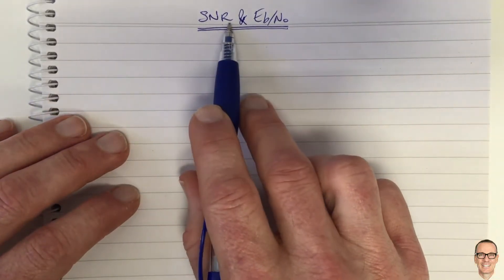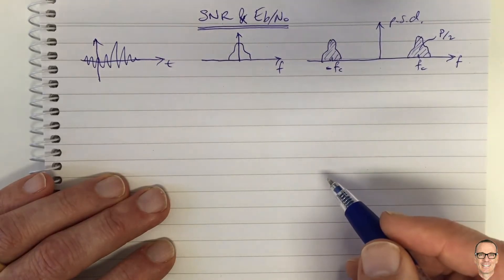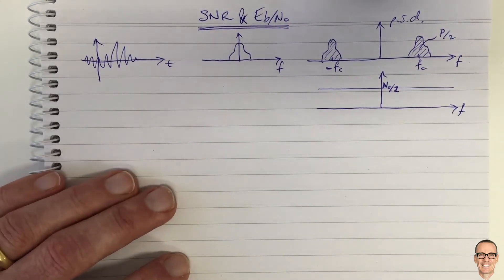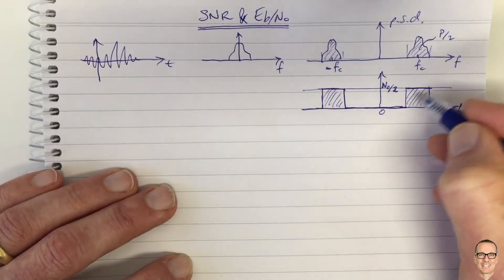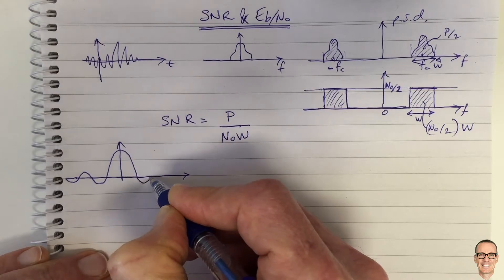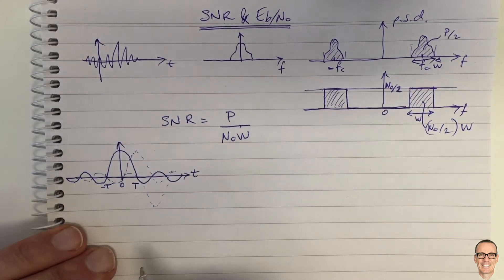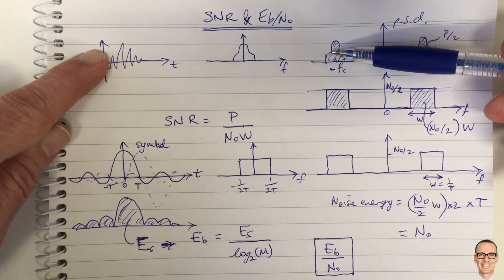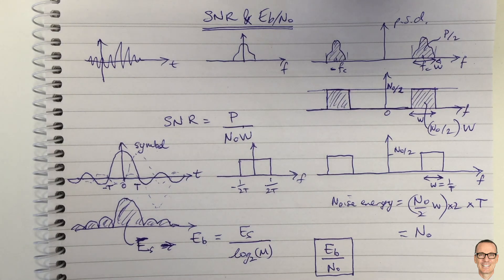What are SNR and Eb/No?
Explains the Signal to Noise Ratio (SNR) and the Energy per Bit to Noise ratio.